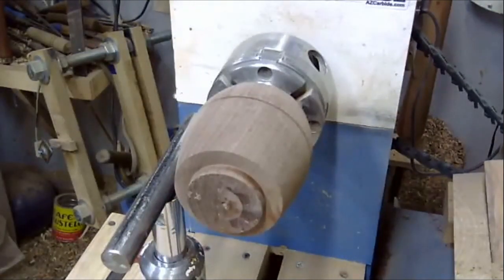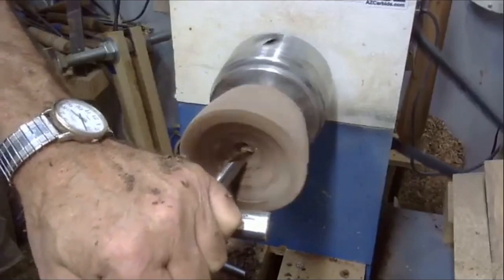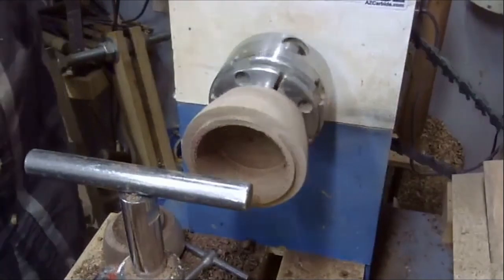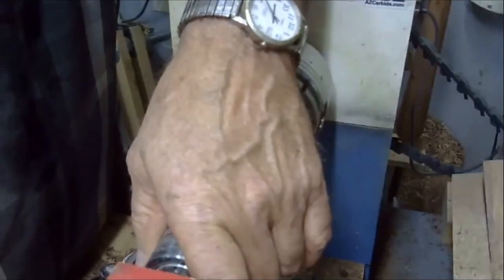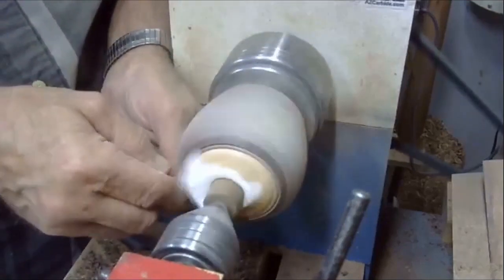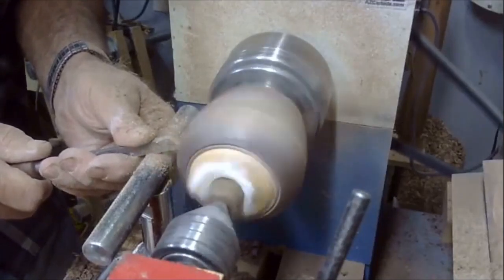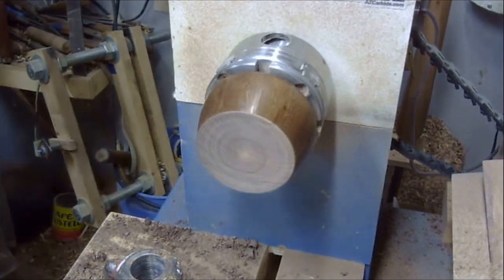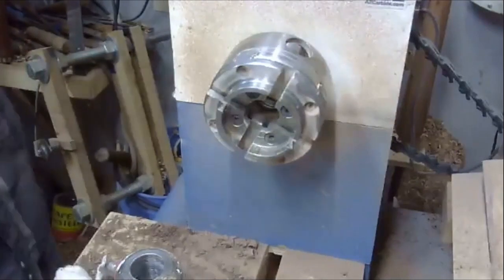2022 09 07 Demo: Turning a different kind of box with David Swain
During the World Wide Wood Turning meeting for 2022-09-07, David Swain showed us how to turn a box.   However, it is not the box I typically think about.   It has some interesting differences, and looks great.   One difference, it involves an inlay.  Check it out.